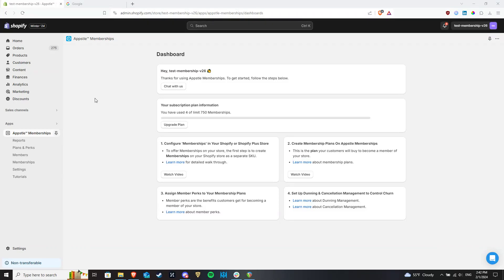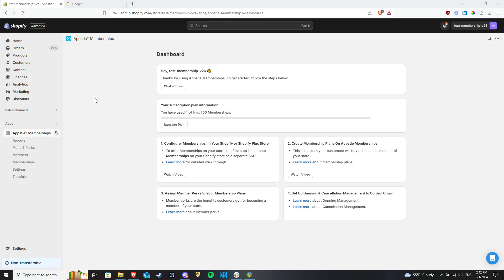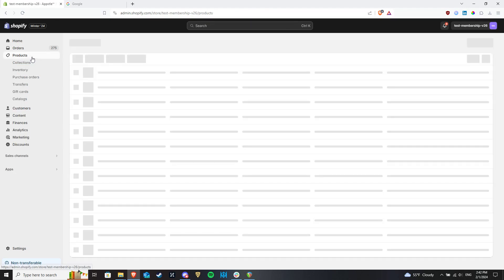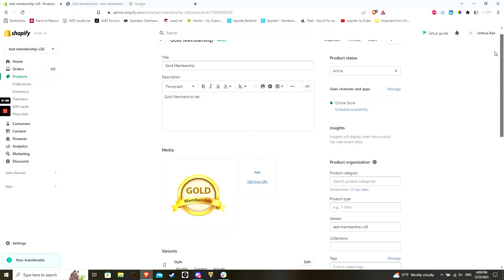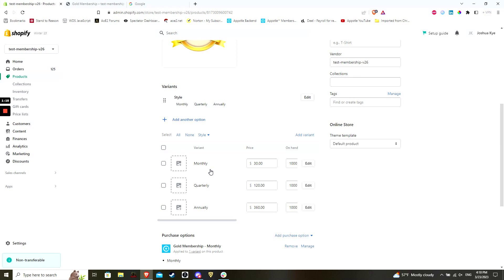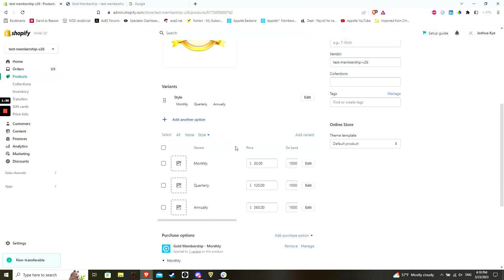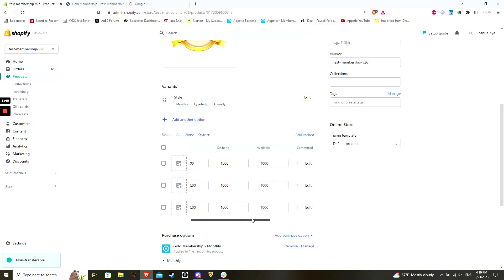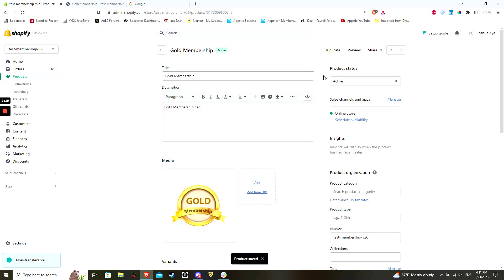Membership Plans - Creating Multiple Membership Options Using Multiple Variants Part 1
Let's delve into the essentials of creating multiple membership options using multiple variants. While popular memberships like Amazon Prime and Costco Memberships usually offer just one tier, many memberships come in various tiers. For instance, a club membership might have silver, gold, and platinum levels.

Instead of creating a single membership product, an e-commerce store must create multiple membership products to accommodate different tiers. This process requires careful planning, as it involves creating different membership products and setting up automatic movement between tiers. For example, if a gold membership requires a minimum spend of $100 per month and a platinum membership requires $200, a shopper should be automatically upgraded from gold to platinum status once they reach the $200 threshold. This functionality must be coded into the backend system, and Appstle can cover these requirements.

This video will guide you through creating membership plans, focusing on membership tier gradation and setup. We'll show you how to manage product and service membership tiers, ensuring smooth transitions and an optimal experience for your customers.

By the end of this tutorial, you'll have a comprehensive understanding of creating membership plans and managing membership plan tiers effectively.